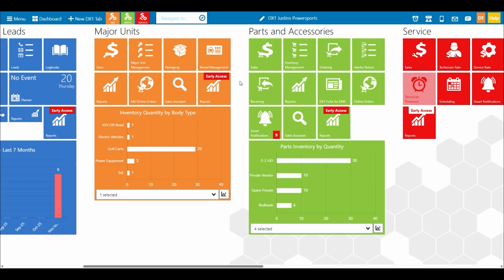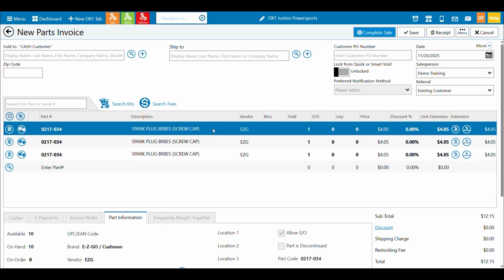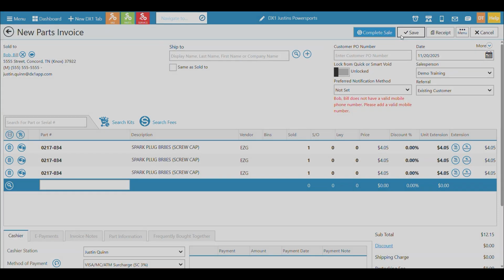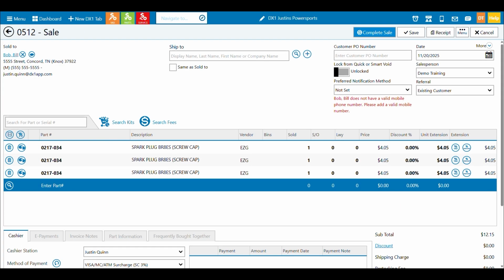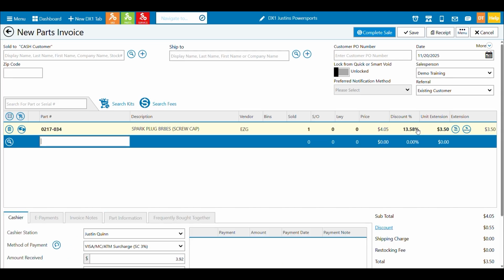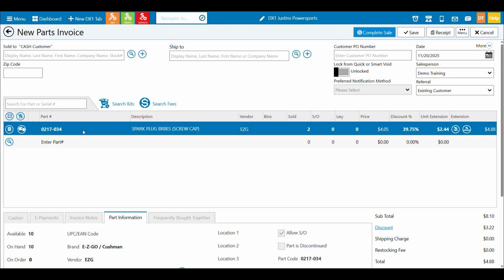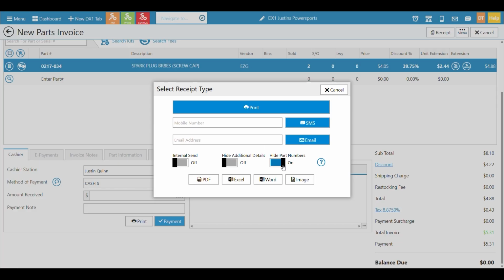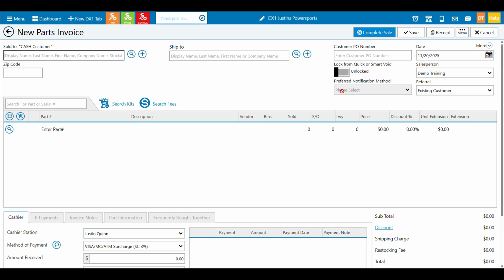Chapter 41 - Parts and Accessories - Selling an In Stock Part Over the Counter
Chapter 41 – Parts & Accessories: Selling an In-Stock Part Over the Counter

This chapter walks through the most common parts workflow — selling a part already in your dealership’s inventory directly to a customer. Following this process ensures fast checkout, accurate inventory updates, and clean transaction records.

In this chapter you’ll learn:
• How to add an in-stock part to a parts invoice
• How to complete the sale and accept payment
• How this workflow keeps inventory, pricing, and reporting accurate

Once you understand this process, your parts team will be ready to handle everyday counter sales confidently as onboarding continues.